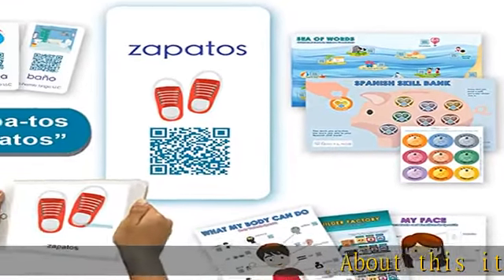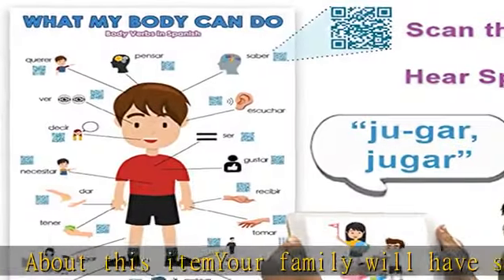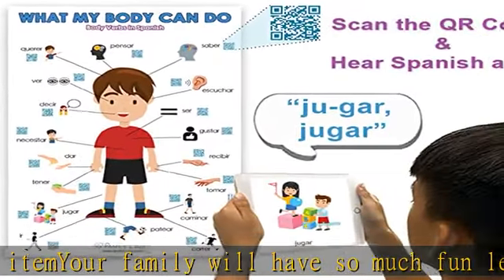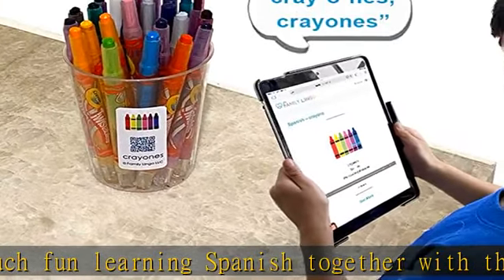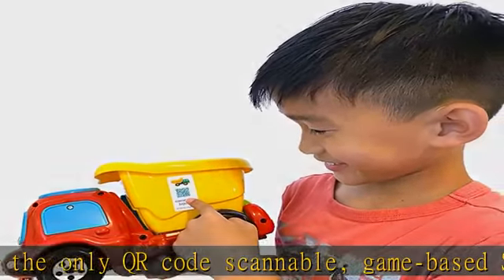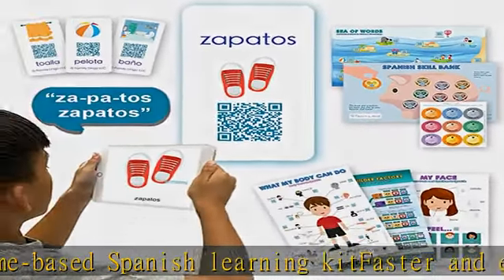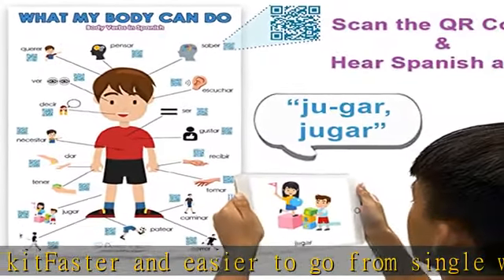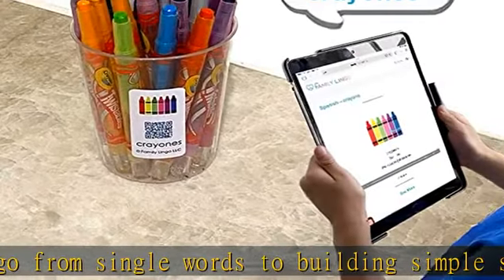Spanish Kit for Kids & Beginners. Visual & Game-Based. Feel Confident & Eager to Speak Spanish